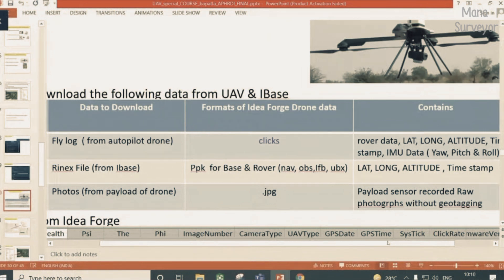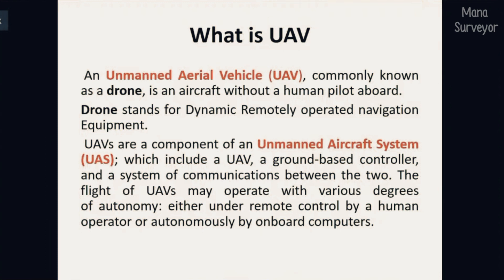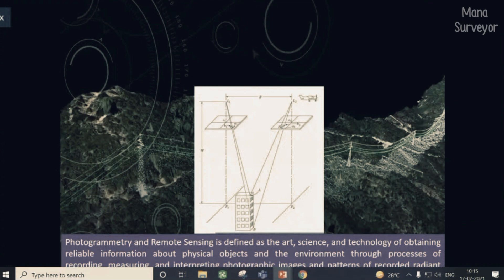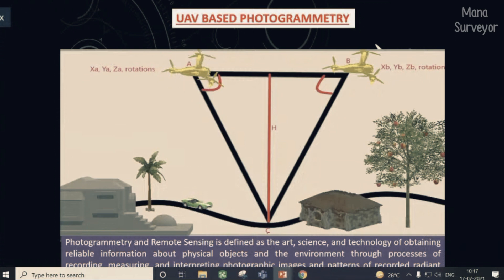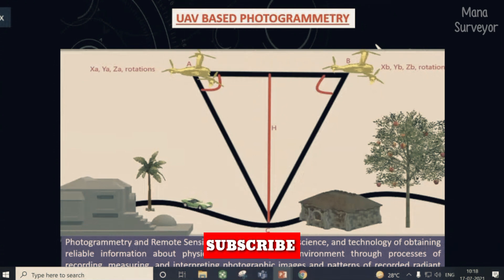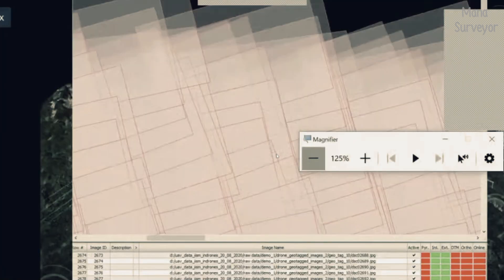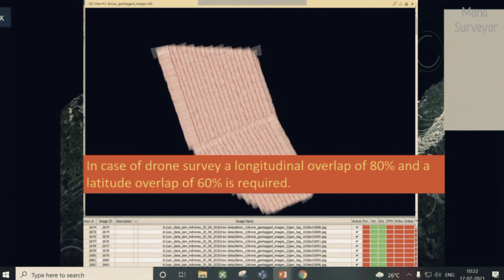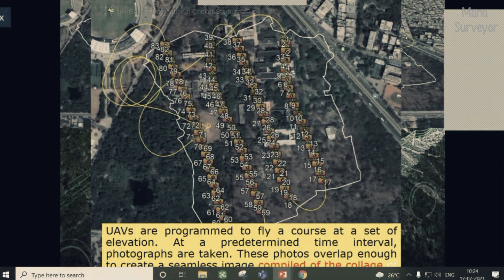01. Introduction to Drone Survey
This video is about to explain about Drone survey or Areal Survey. This video contains basic terminology in the drone survey and how the drone survey evolved from the photogrammetry, and necessity of using drones in survey field.